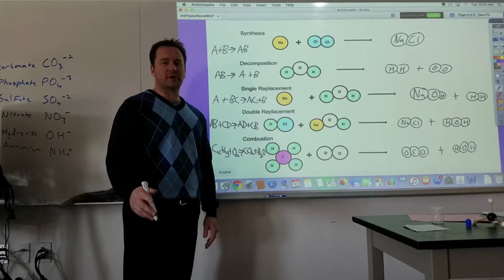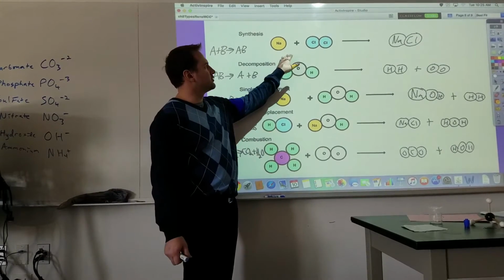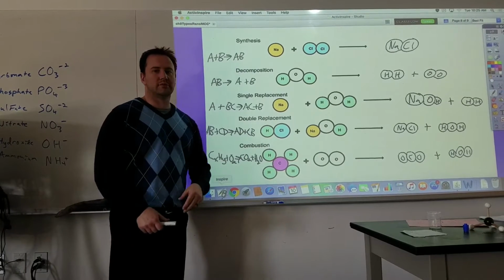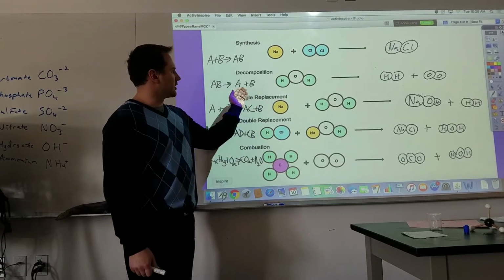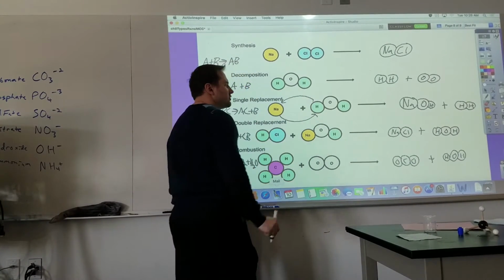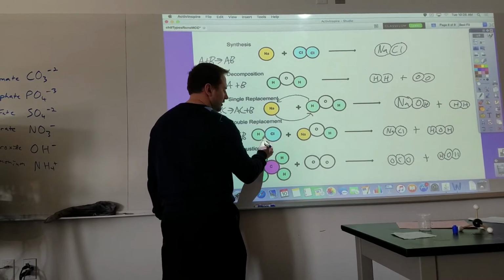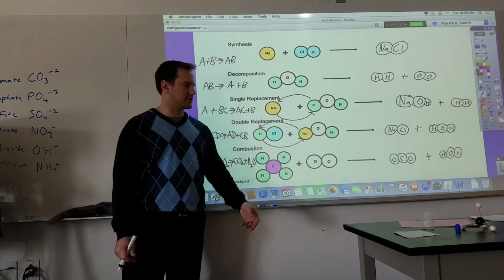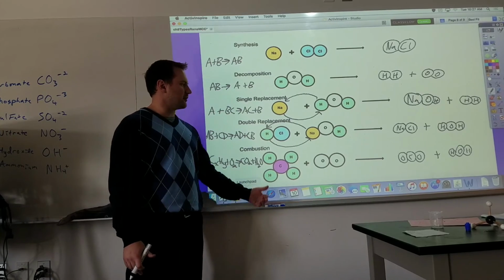Types of reactions cchs